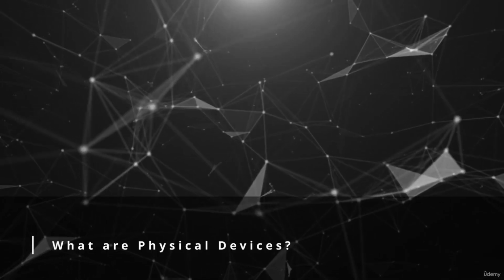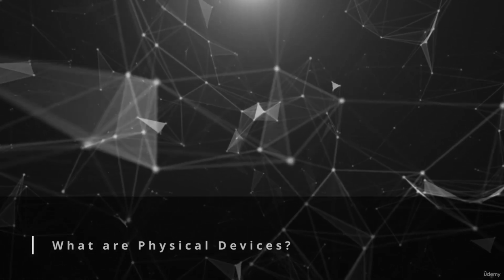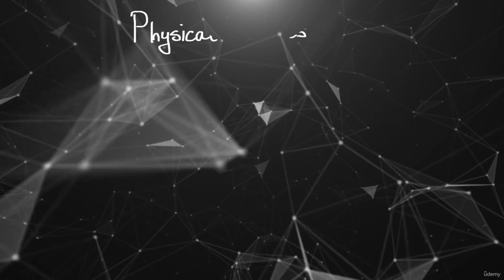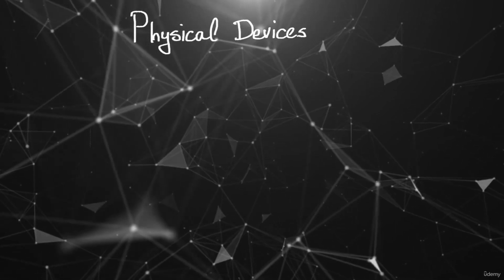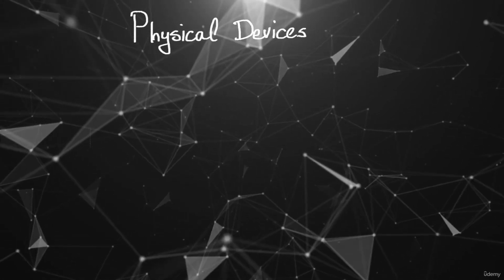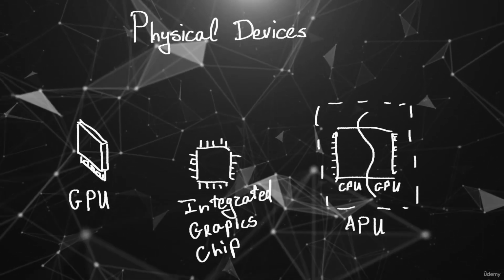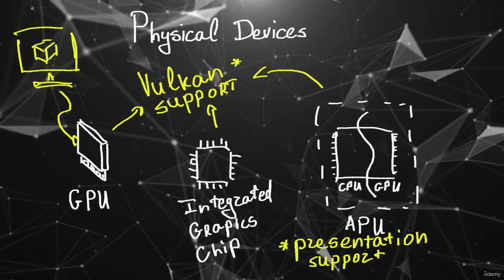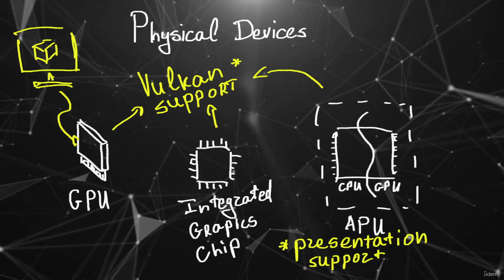44 What Are Physical Devices